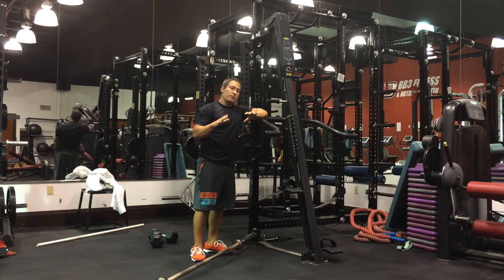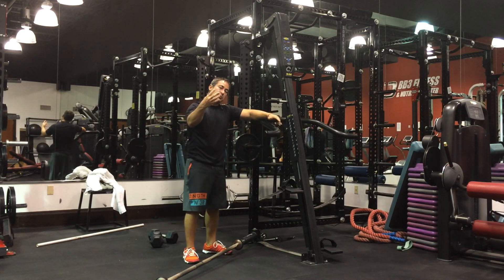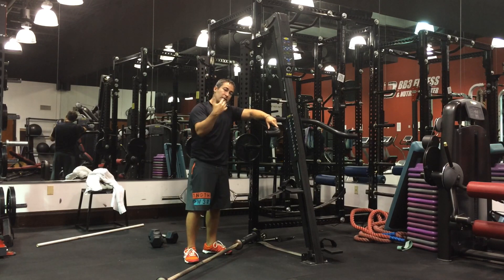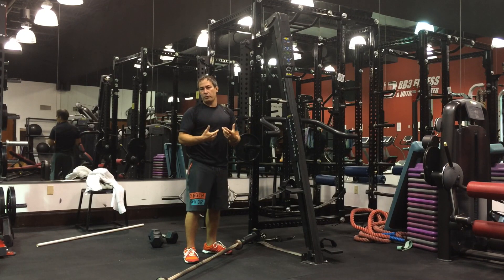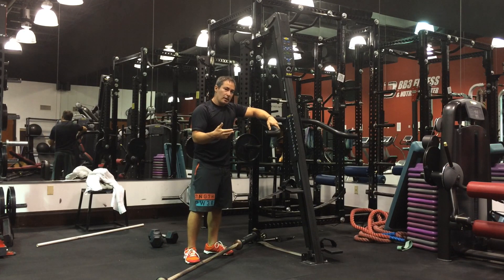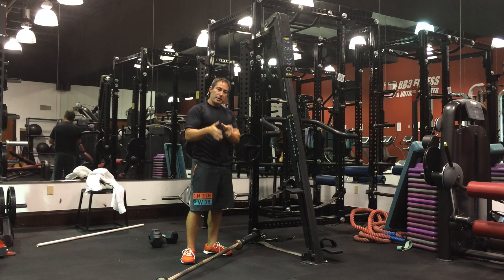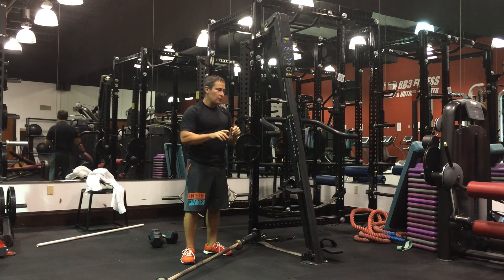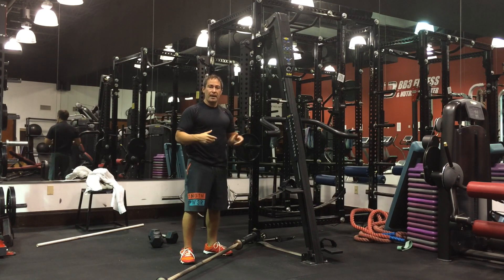The Fat Loss 5 Workout Circuit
- Nick Tumminello discusses his Fat Loss 5 Workout Circuit concept.